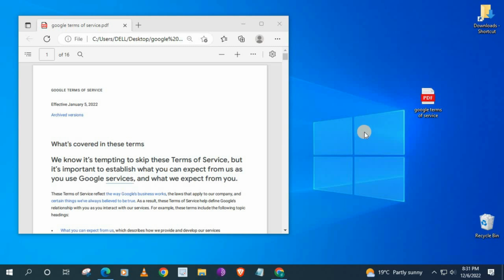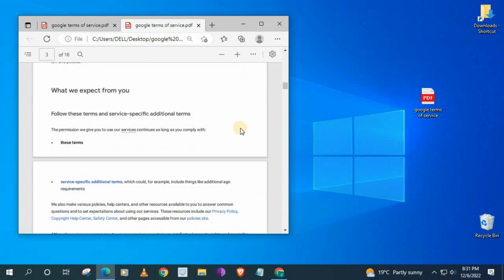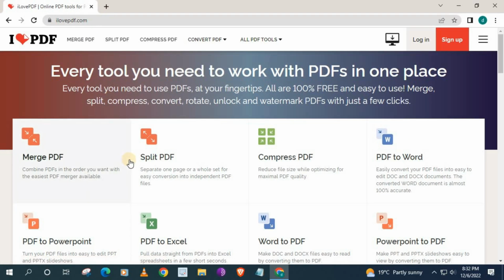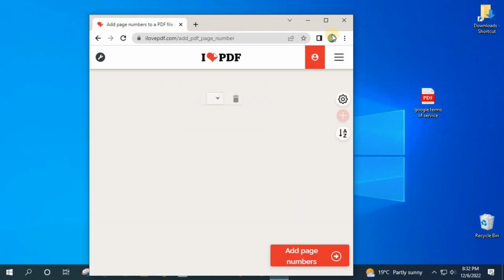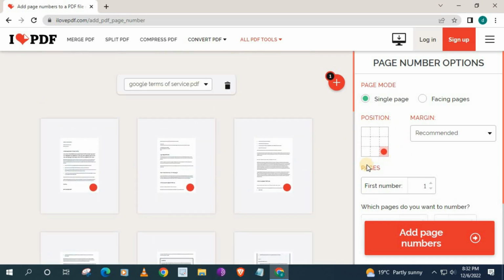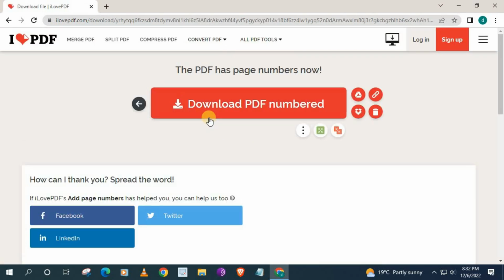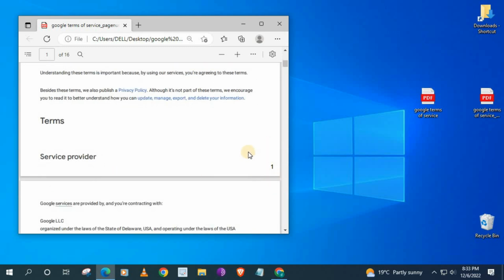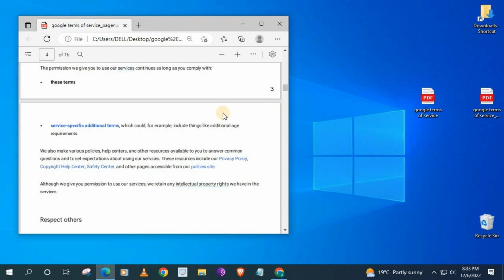How to add page Numbers to a PDF on PC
In this video, i show you how to add page numbers to a PDF on PC, please watch the video step by step, do not skip forward, and follow along step by step, as adding numbers to a pdf is very easy,